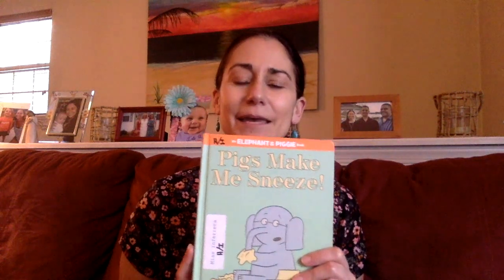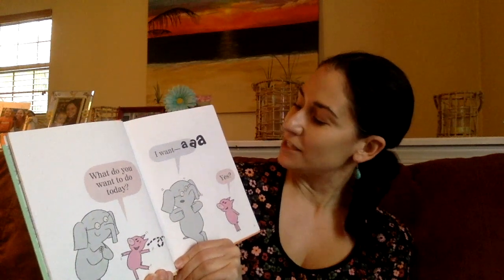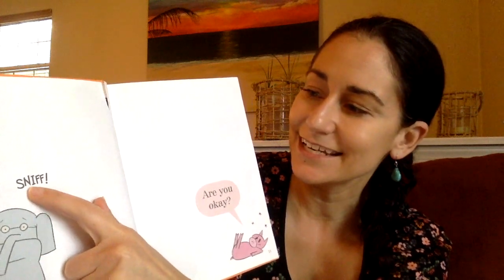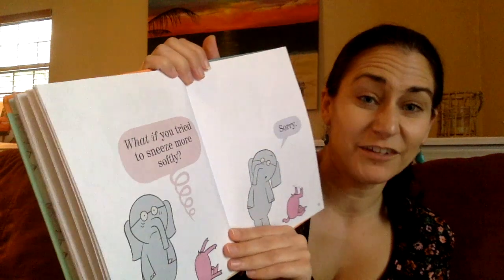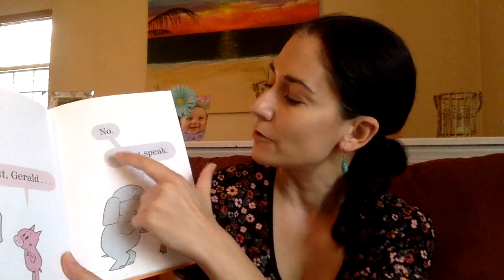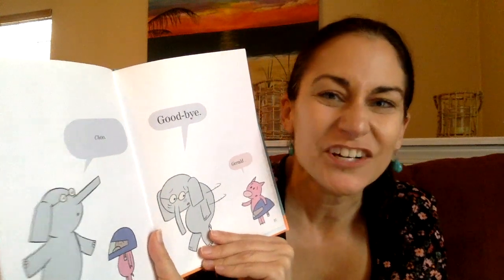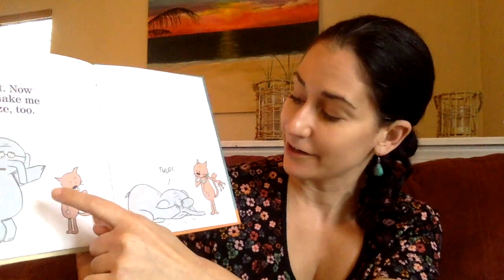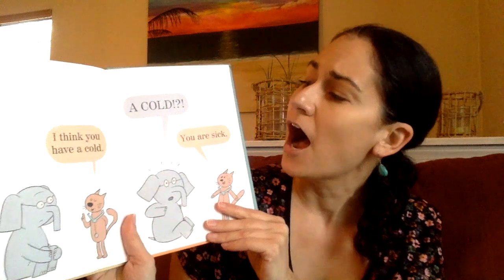"Pigs Make Me Sneeze!" by Mo Willems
A read aloud and virtual lesson with "Pigs Make Me Sneeze!" by Mo Willems